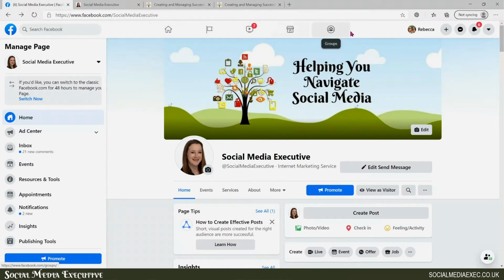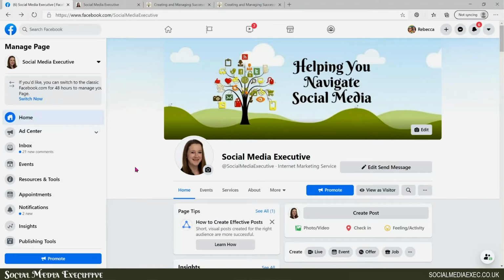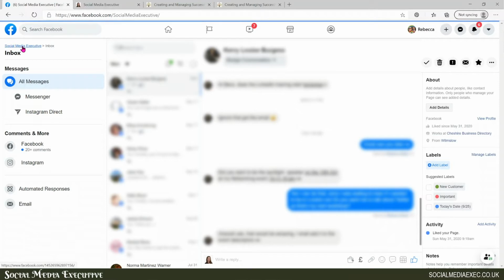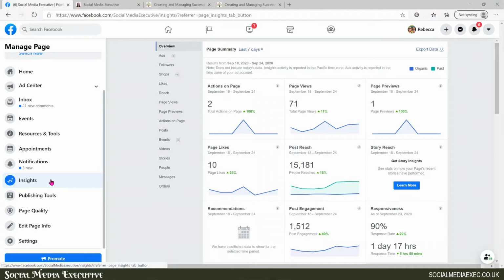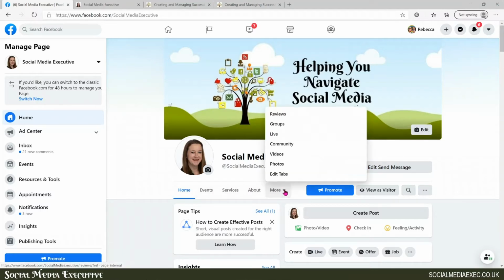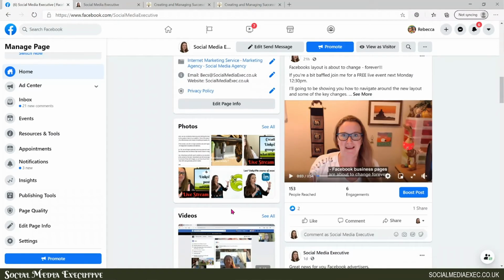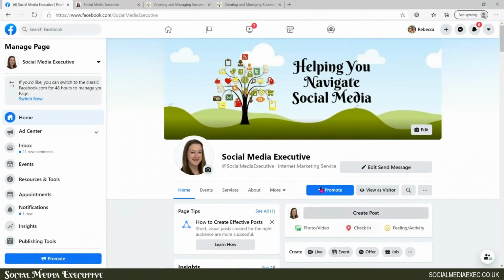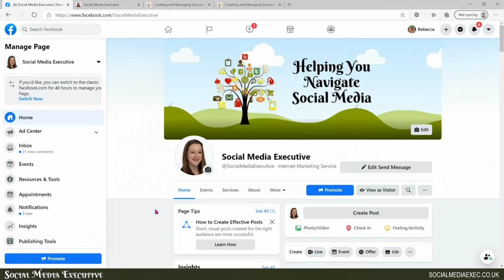The New Facebook Layout 2020 - How to navigate it, what's new and what features have disappeared.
The new Facebook layout is here, and it's here to stay!

In this video I show you how to navigate the new design for your Facebook business page, what new features are available and what has disappeared.

There are many fresh and exciting features to the new Facebook interface, which will really help you to showcase your Facebook business page to the max! But only if you have set up your account correctly will you really see positive growth.

My online course - Creating and Managing Successful Facebook Business Pages will guide you through all the stages, show you how to navigate your way around the new layout and so much more.

Facebook is committed to continually improve and provide the best user experience it can and that includes a major change for 2020 - updating the interface on PC / desktop computers.

When you check Facebook’s new look for the first time on your PC or laptop you’ll notice that it’s faster, it looks more like the mobile phone version and there’s lots of new features. It has also been created to integrate with Instagram smoothly.

This video will show you where everything is on the new Facebook layout and teach you about some of the new features and where to find them, I’m sure you will agree that they are a great improvement.

Please get in touch if you'd like support on any aspect of Social Media Marketing.